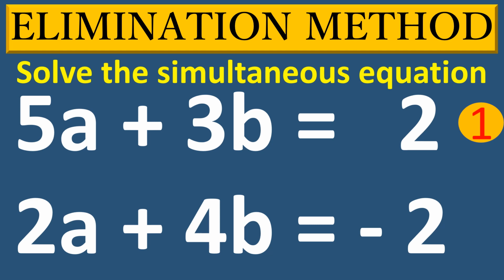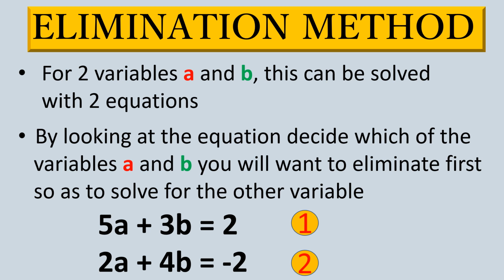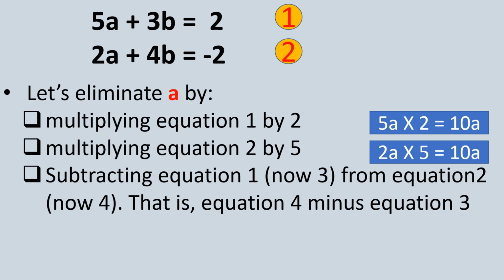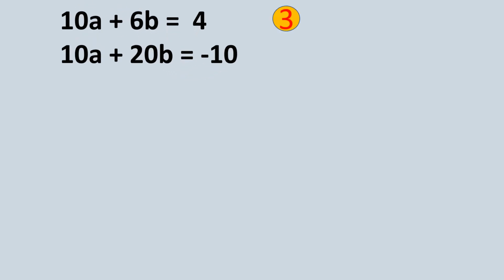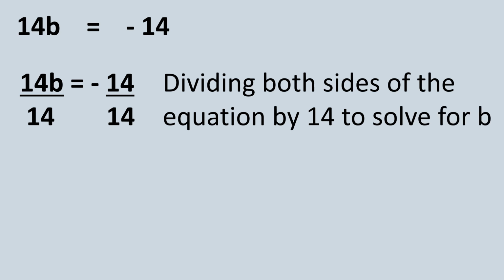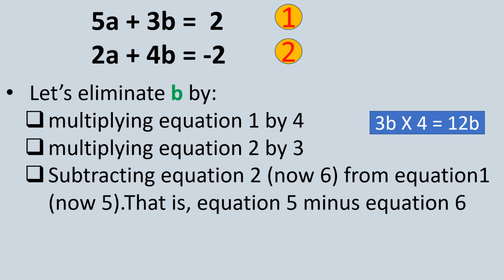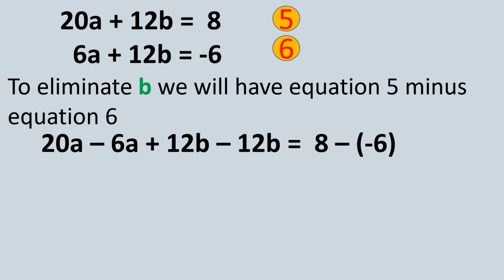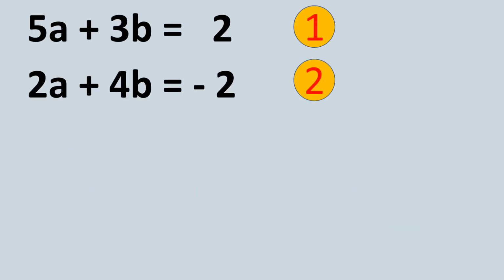SOLVE THE SIMULTANEOUS EQUATION USING THE ELIMINATION METHOD 5a + 3b = 2 AND 2a + 4b = -2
IN THIS VIDEO, WE WILL BE SOLVING A SIMULTANEOUS EQUATION USING THE ELIMINATION METHOD. THERE ARE OTHER METHODS THAT CAN BE USED IN SOLVING SIMULTANEOUS EQUATIONS INCLUDING 1) SUBSTITUTION 2) ELIMINATION 3) GRAPHICAL 4) MATRICES SOLVE THE SIMULTANEOUS EQUATION USING THE ELIMINATION METHOD 5a + 3b = 2 EQUATION 1 2a + 4b = -2 EQUATION 2